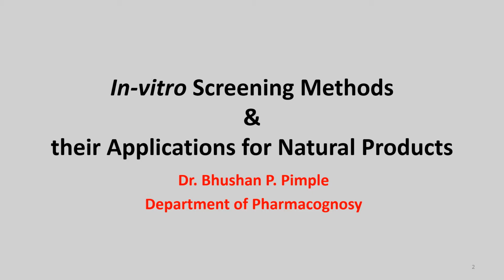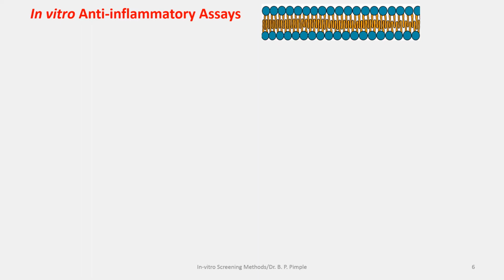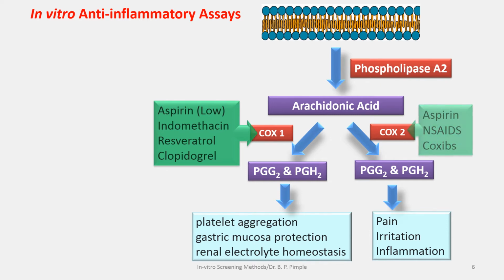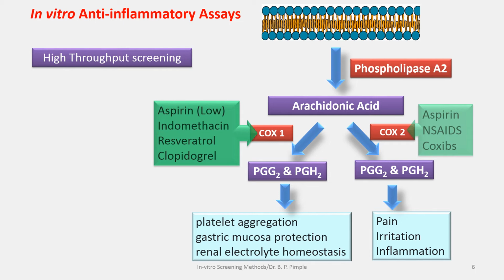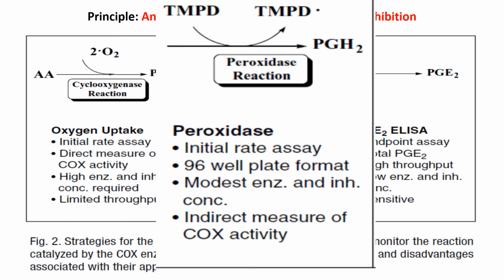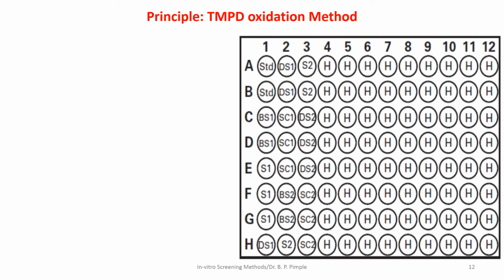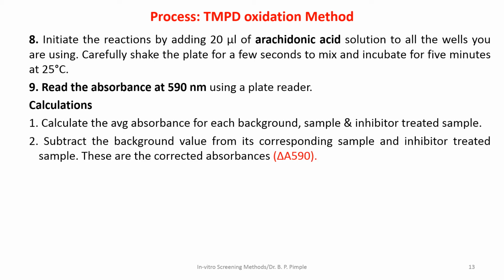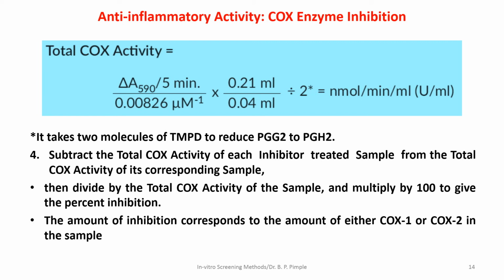In virto Anti inflammatory assay: Dr. Bhushan P Pimple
Dr. Bhushan P Pimple